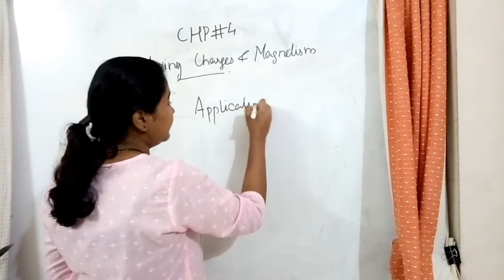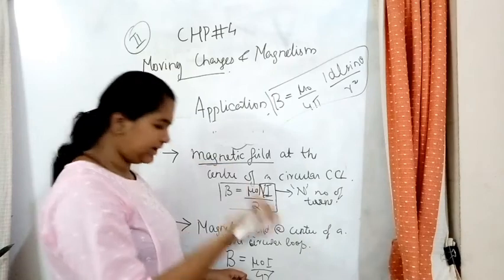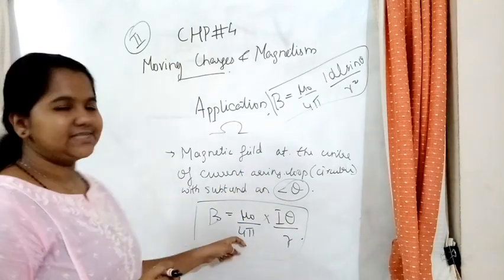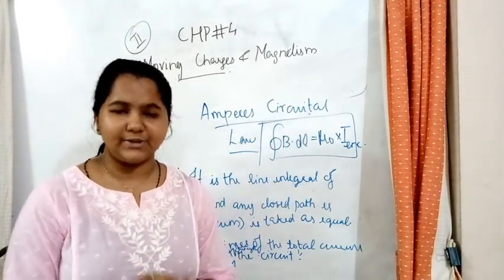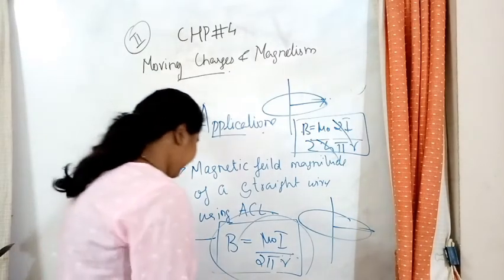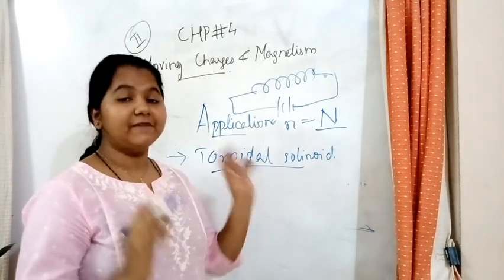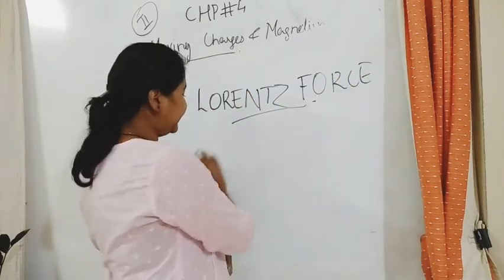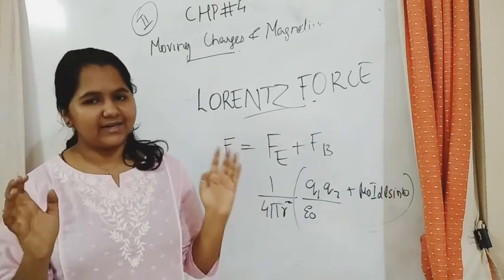CBSE Class 12 Physics Chapter 4 II Moving Charges and Magnetism II Part 2